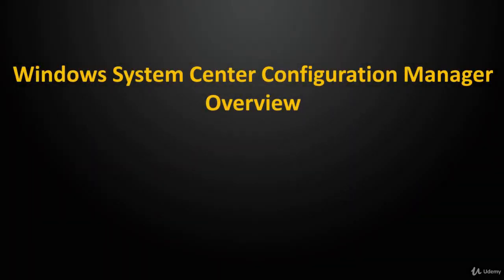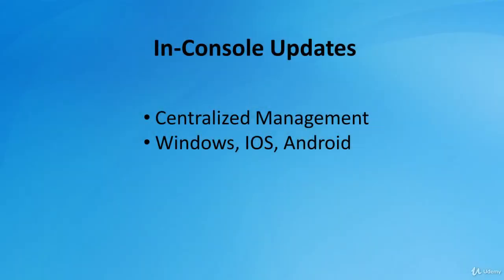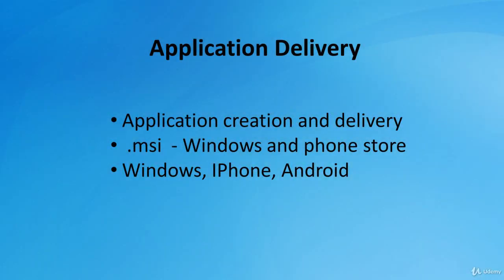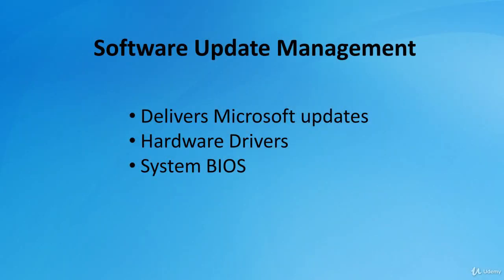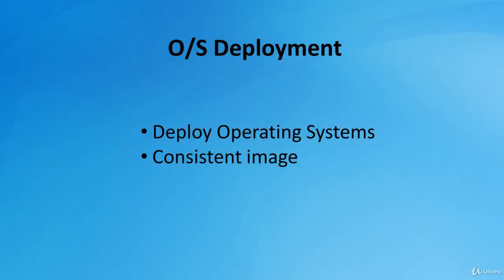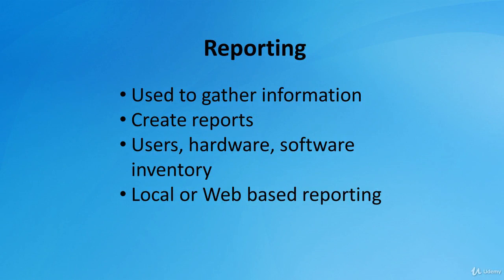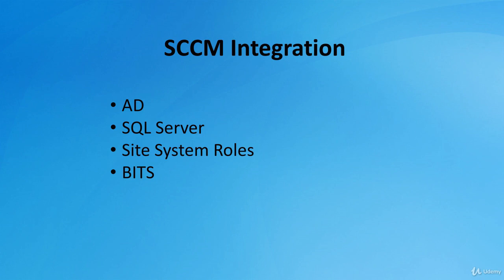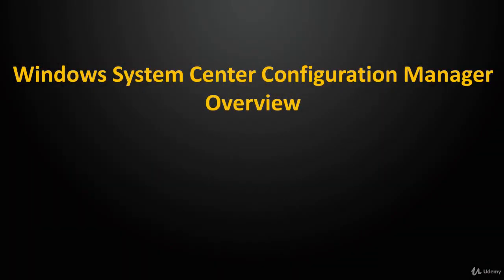System Center Configuration Manager (SCCM) 2016 Overview and Features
System Center Configuration Manager (SCCM) For Beginners
The fluff-free SCCM course that shows you how to install and administrate SCCM within your network, screen-by-screen